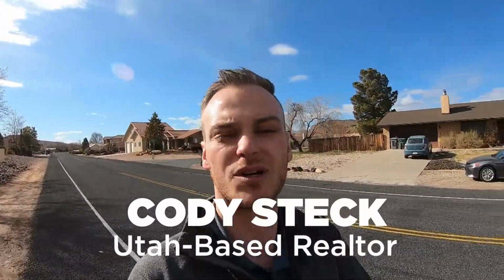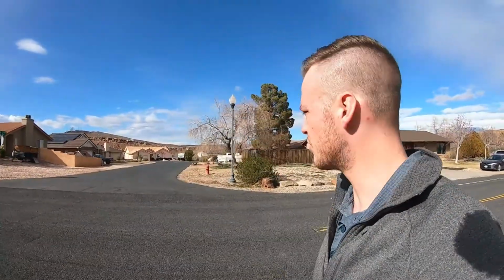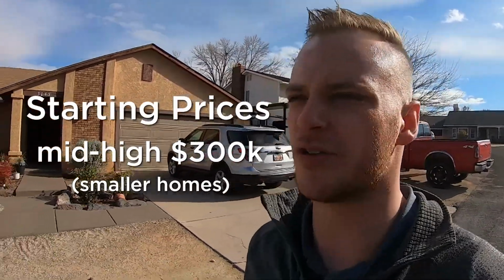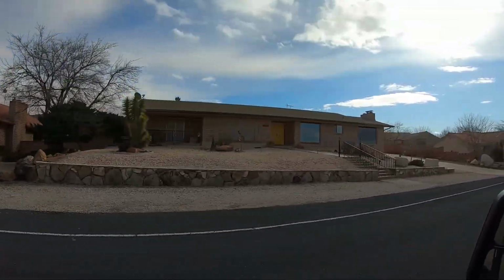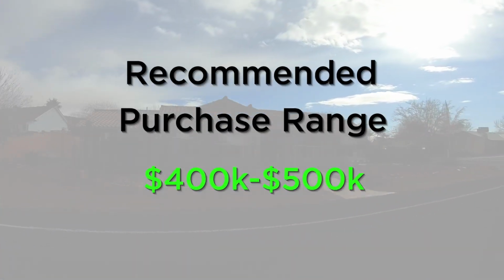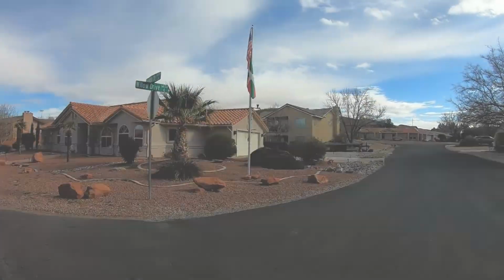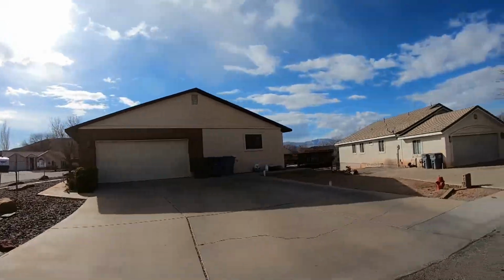Living In Bloomington Hills, St. George UTAH | Impressive Homes & Golf Galore (Everything You Need!)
Hey guys Cody here!

Today, we will be driving around an awesome neighborhood here in St. George. Where we can find an entire golf course and quality homes just waiting for you. Not to mention the location itself. This might just be the place for you.

I am helping so many people relocate to the Utah area and I absolutely love it! I have worked with individuals and families from all over the U.S. and even internationally. If you're planning to move to St. George or Salt Lake City, make sure to get in touch with me!